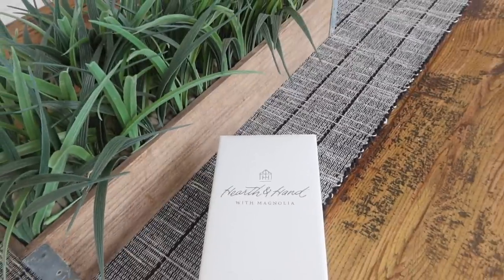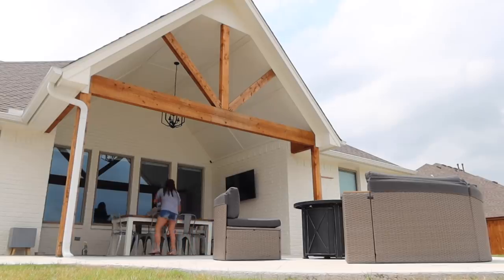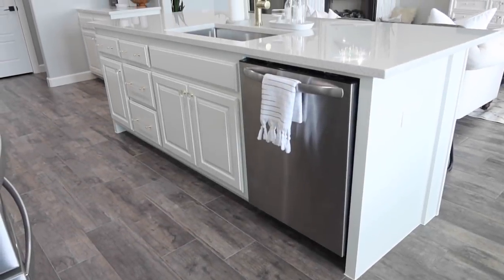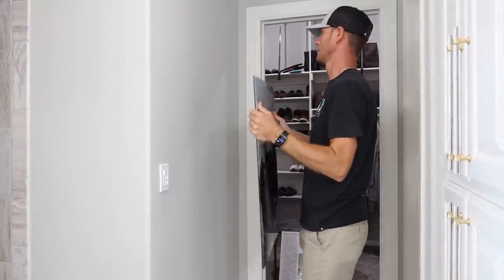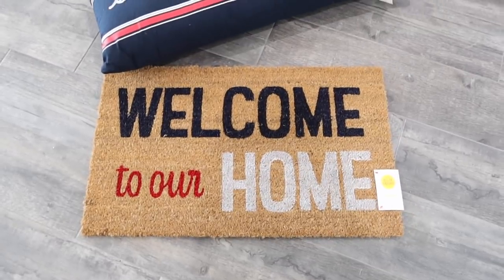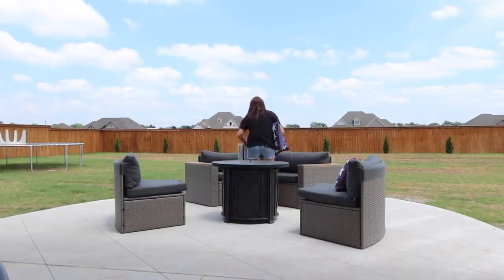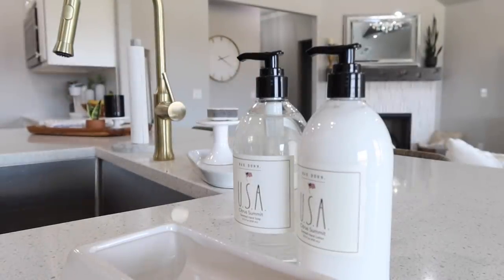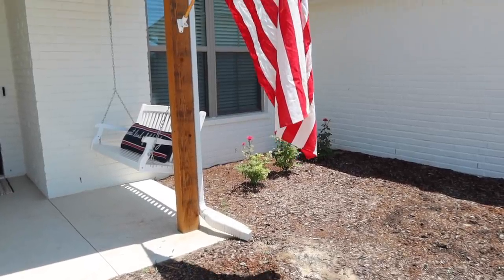SUMMER DECORATE WITH ME 2021 | DECORATING FOR SUMMER | SUMMER CLEAN WITH ME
Hook and Ring Game sold out at Target Online

Chapters Added
0:00 - Intro
0:30 - Hook and Ring Game Installation on Patio
2:17 - Wiping Down Outdoor Furniture and Tidying Up
3:47 - Decorating Inside
5:33 - My New Fracture Matte Glass Prints! Code ASHLEY20 for 20% off
11:12 - Decorating Outside for 4th of July
15:35 - Decorating Inside Again
16:58 - Hanging American Flag and Installing Solar Light for a Spotlight
19:05 - After Clips